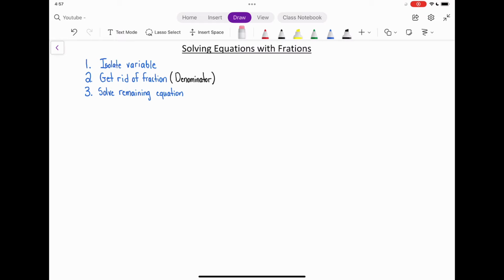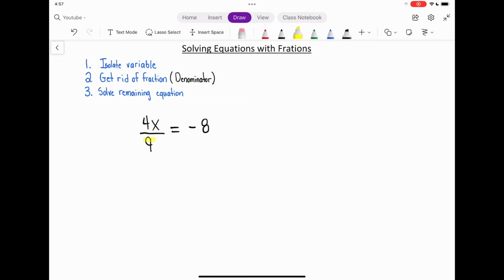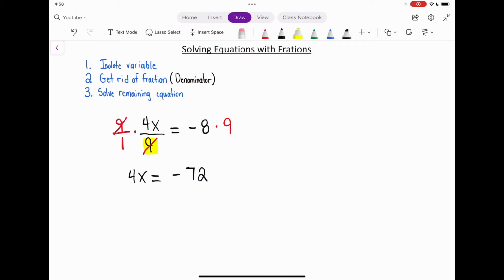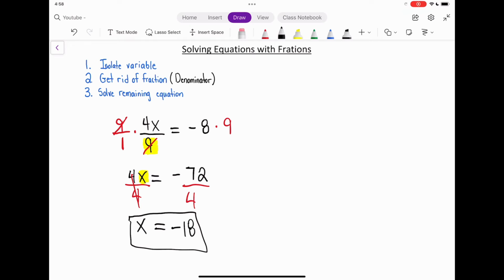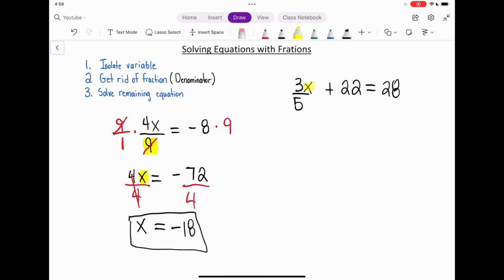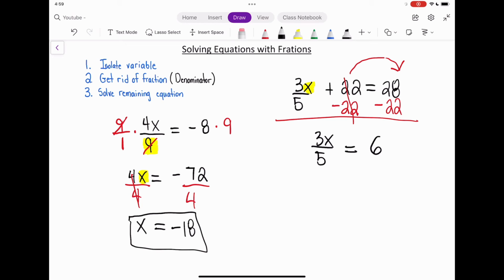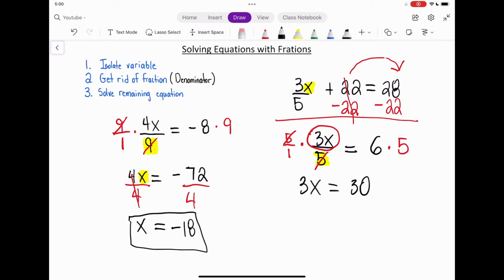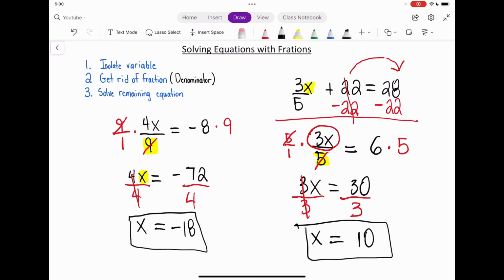Solving Equations with fractions Part 1|| Algebra-1 with Mr. Peters.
Introduction to Solving Equations with fractions Part 1

This video will show you how to solve equations with fractions by multiplying the equation by the denominator on both sides of the equation.